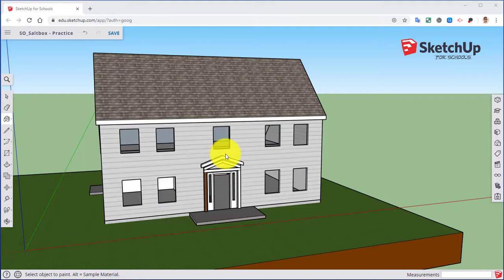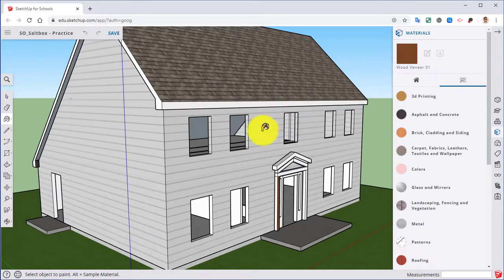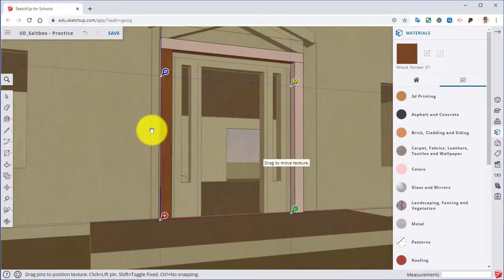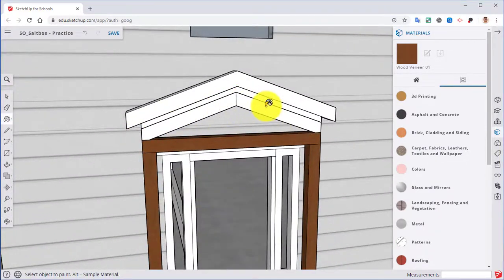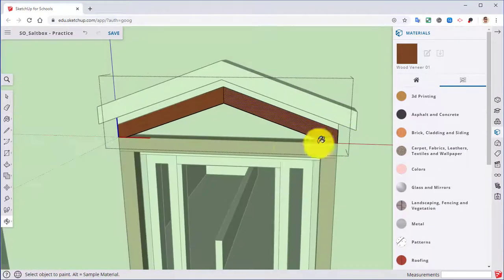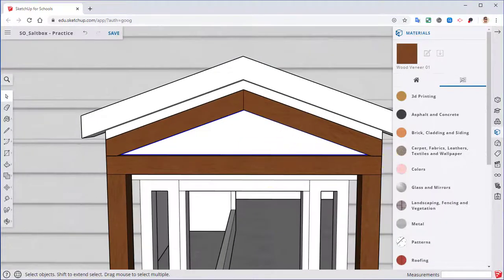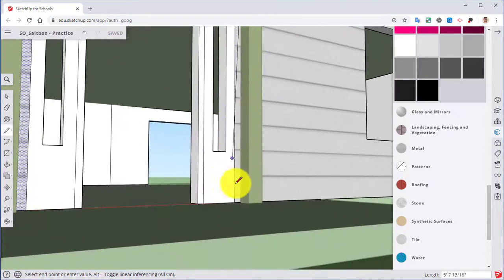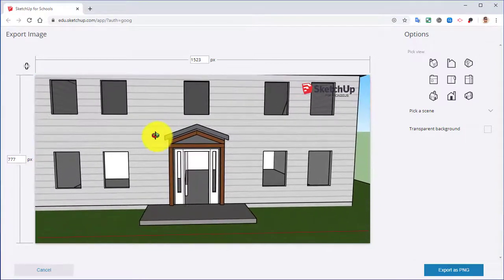SketchUp Saltbox House Project: Putting the Final Touches on our House in SketchUp! Ep11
In this exciting debut video set, we bring you a detailed and captivating exploration of a classic Saltbox Style House created entirely in SketchUp. 🏠✏️

Join us as we dive into the world of architectural design and virtual construction, showcasing the meticulous process of crafting a charming Saltbox Style House from the ground up. From the distinctive pitched roof and central chimney to the symmetrical façade, we've paid close attention to every architectural nuance to ensure authenticity.

Whether you're an aspiring architect, a seasoned designer, or simply a fan of elegant home aesthetics, this video will provide you with invaluable insights into using SketchUp for designing and visualizing architectural wonders.

In this last video, you can expect:

A step-by-step creation process of the Saltbox Style House using SketchUp.
Pro tips and techniques for efficient 3D modeling and design within the software.
Exploring methods for adjust textures in sketchup.
Join us on this journey as we blend creativity, technology, and architectural history to bring the Saltbox Style House to life. Don't forget to like, subscribe, and hit the notification bell so you won't miss any of our upcoming videos where we'll explore more design styles and showcase the limitless possibilities of SketchUp!

Thanks for tuning in, and remember - in the world of design, the only limit is your imagination! 🎨🏡